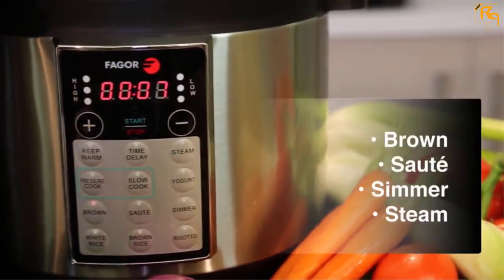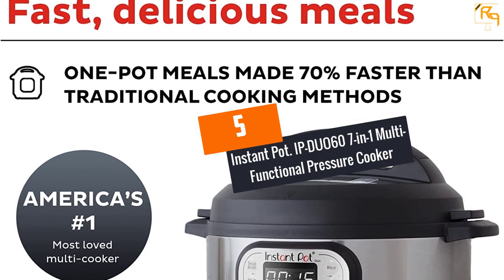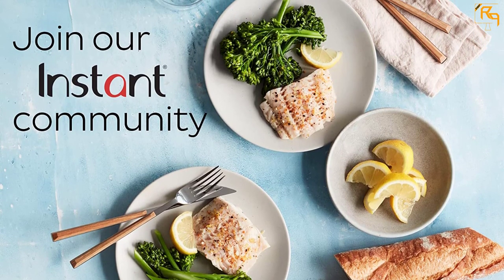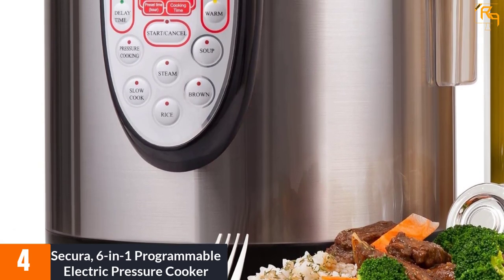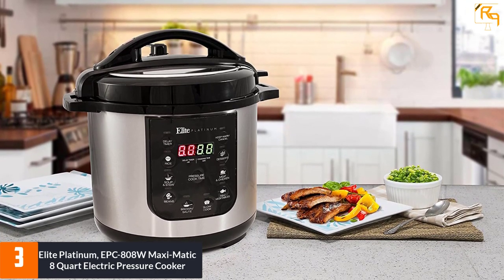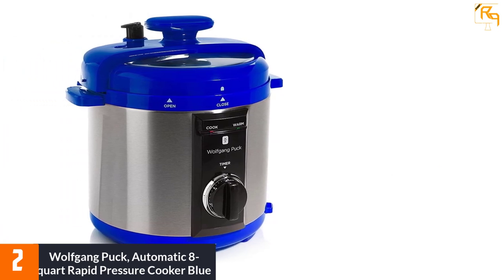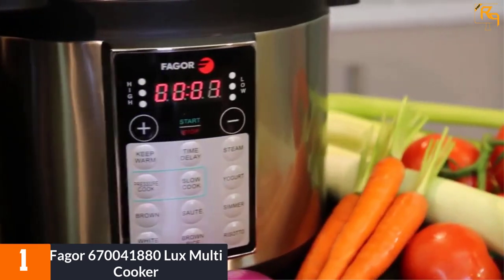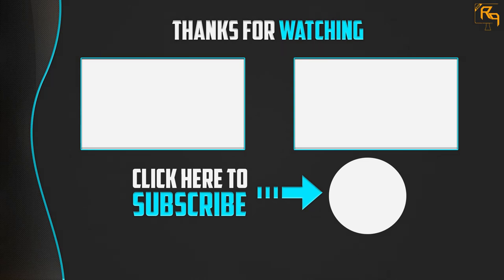Top 5 Best Pressure Cookers in 2023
☛ All The Links to Pressure Cookers Listed in this Video:-

▶️ 5. Instant Pot. IP-DUO60 7-in-1 Multi-Functional Pressure Cooker.

▶️ 4. Secura, 6-in-1 Programmable Electric Pressure Cooker.

▶️ 3. Elite Platinum, EPC-808W Maxi-Matic 8 Quart Electric Pressure Cooker.

▶️ 2. Wolfgang Puck, Automatic 8-quart Rapid Pressure Cooker Blue.

▶️ 1. Fagor 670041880 Lux Multi Cooker.

➥ Prime Discounted Monthly Offering
➥ Amazon Fresh
➥ Try Twitch Prime
➥ Amazon Music Unlimited
➥ Try Amazon Home Services
➥ Kindle Unlimited Membership Plans
➥ Create an Amazon Wedding Registry
➥ Try Audible and Get Two Free Audiobooks